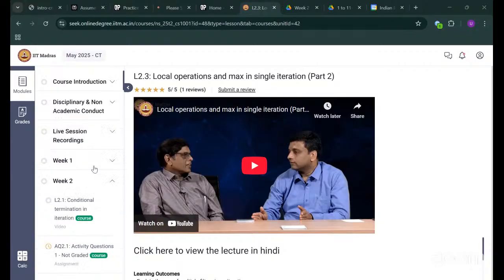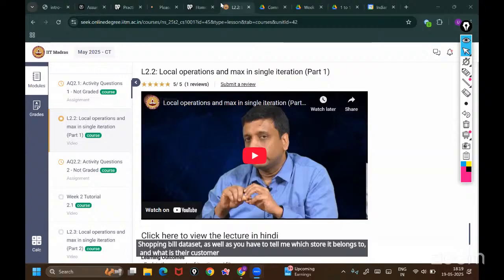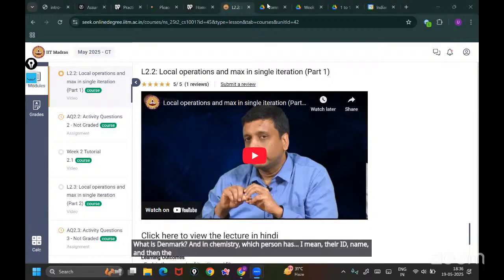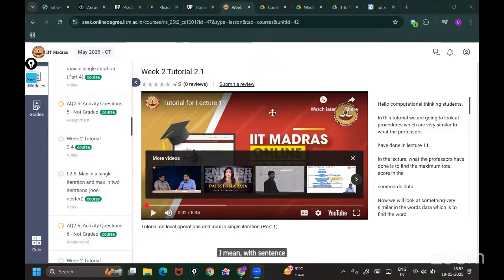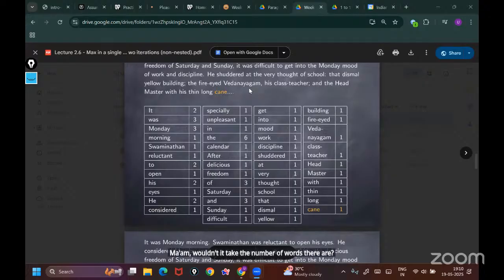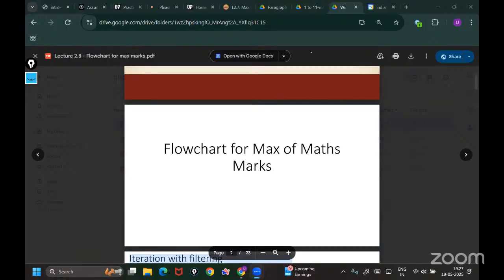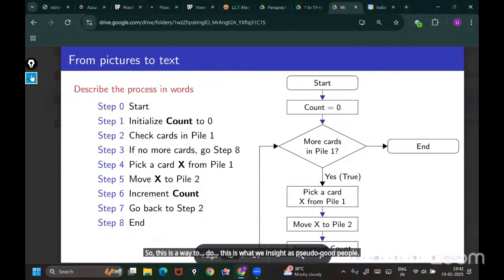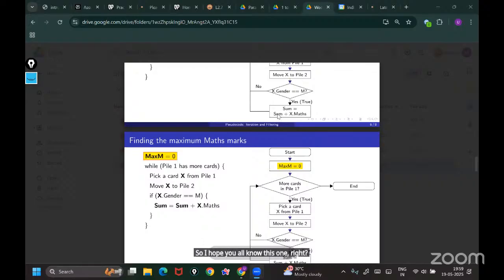Live session - CT